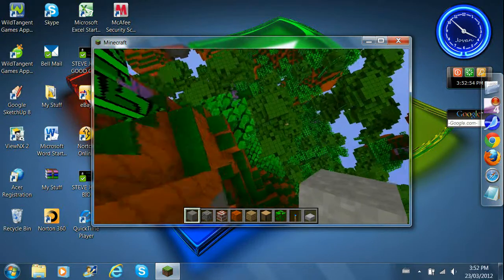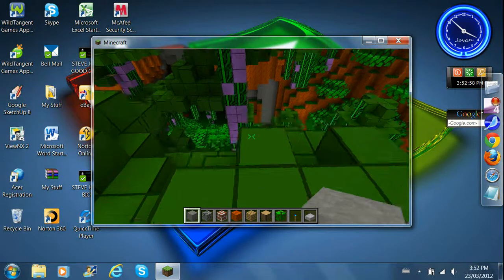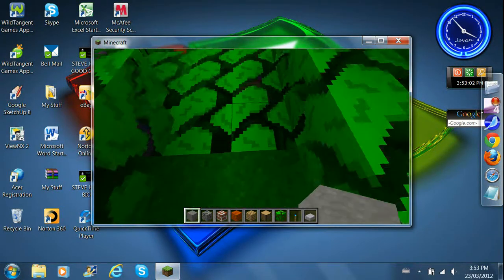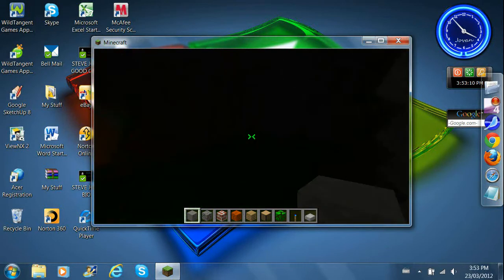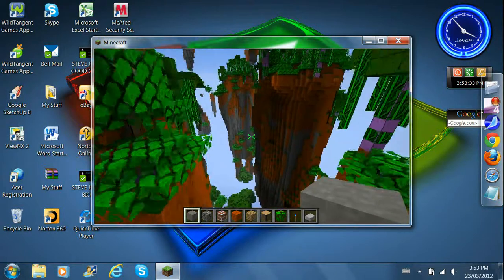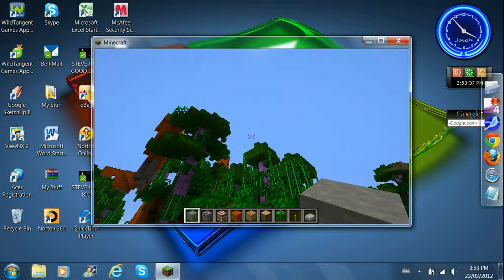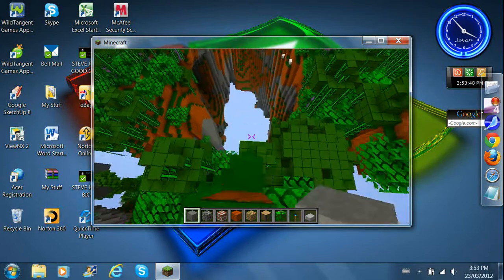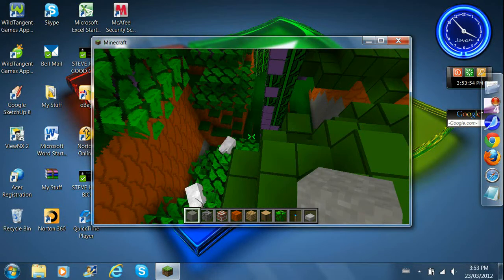EPIC Rainforest Map On Minecraft!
its epic enough said.